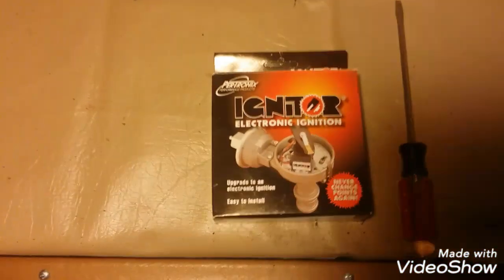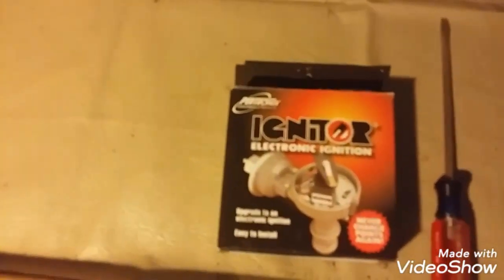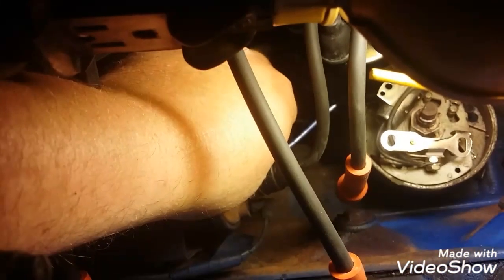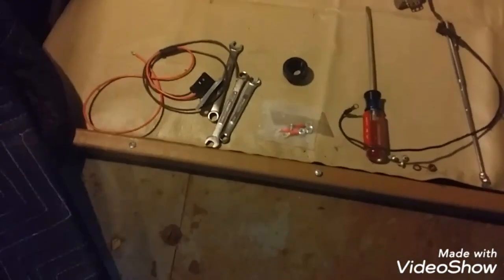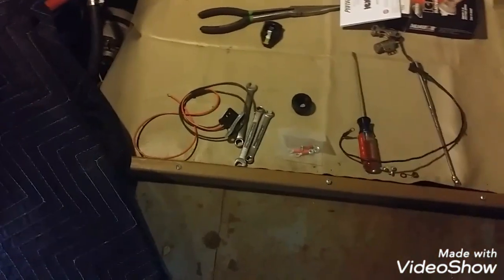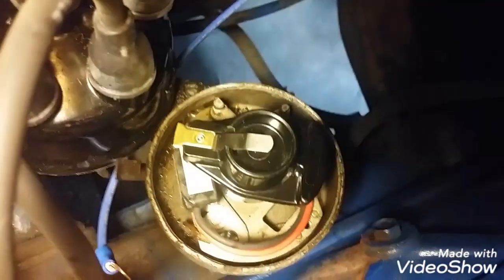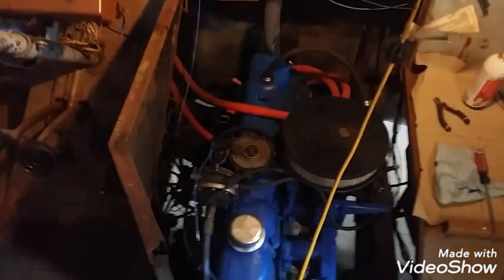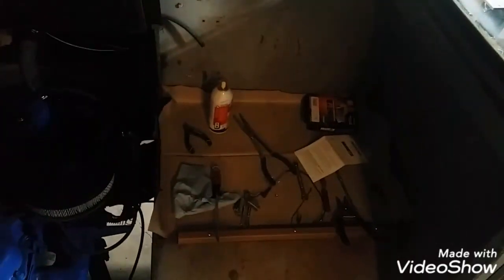Let's install Electronic Ignition in my 1967 Boyertown Ford Stepvan. Pertronix Ignitor Ignition kit.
For two years this old 300 Cu In Online 6 has been running on the points it's had for decades and a condensor I grabbed off my shelf. It high time it gets upgraded to Electronic Ignition. Let's install this Pertronix Ignitor!